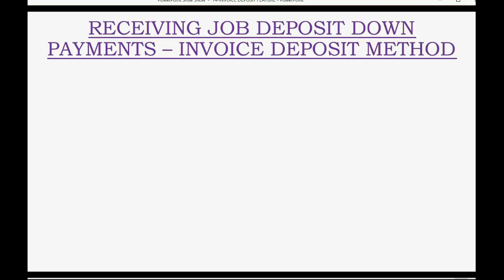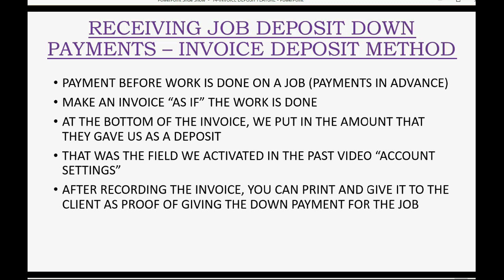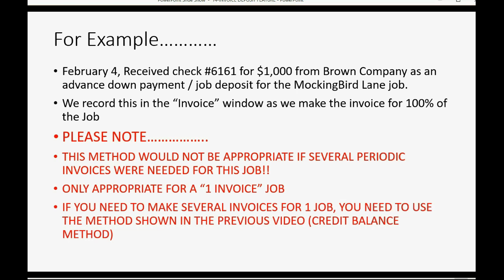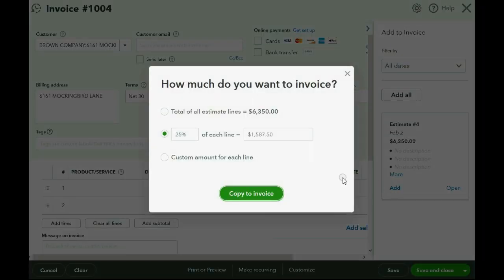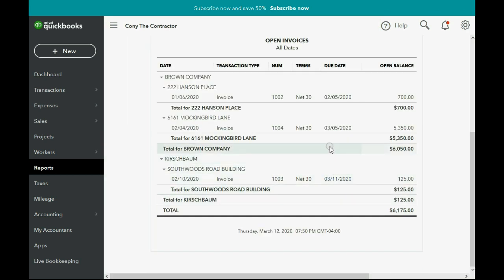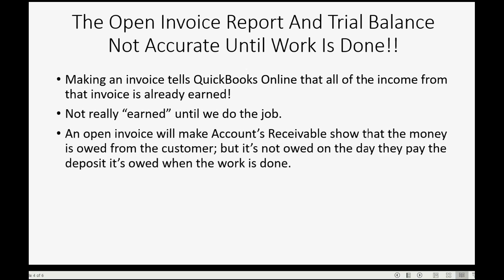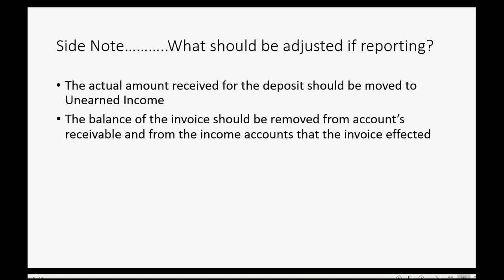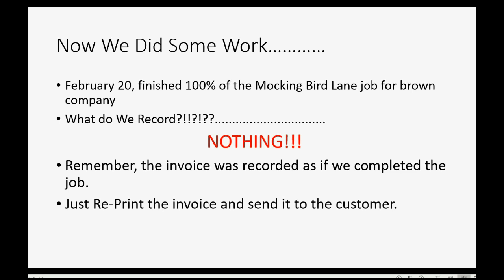Quickbooks Online Contractors Deposit Feature For Down Payments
In this QuickBooks Online contractor video class, you will learn how to use the invoice deposit feature. This feature gives you the ability to record a job deposit received from a client when you record your fist job invoice for the project. This feature must be activated in the account settings window. It will add a field to the invoice window specifically for the amount of the deposit received from the client at the moment you create the invoice. Usually, this feature is used when there is only 1 job invoice for the whole client project. The important thing to note, is that your income accounts, receivable account and client’s balance will not be accurate until the job is complete. That’s because you must record the invoice, which increases income accounts and customer’s receivable accounts, before you start work on the job. The numbers all become correct when the work on the job is done. You would then re-print the invoice and give it to the client to request final payment from your customer.

This QuickBooks YouTube Playlist will teach you every possible contractor feature that a contractor could need when using QuickBooks Online. Not all contractors are physical contractors that do renovations or construction. QuickBooks Online has features for those types of contractors as well as “office professional” type of contractors like marketing companies that fill their client’s service contracts over time.

This YouTube QuickBooks Online For Contractor’s Playlist will teach every available contractor feature in QuickBooks online. It will give you real-life, hands on practice with actual contractor problems and solutions for anything that could come up when managing any contractor company’s books and records in QuickBooks online.